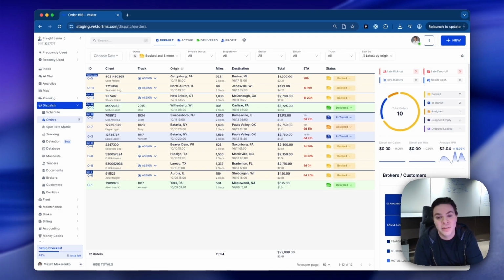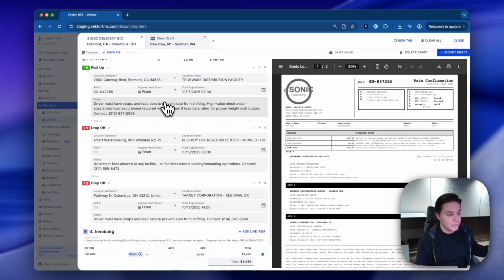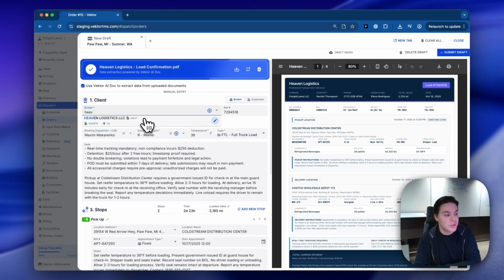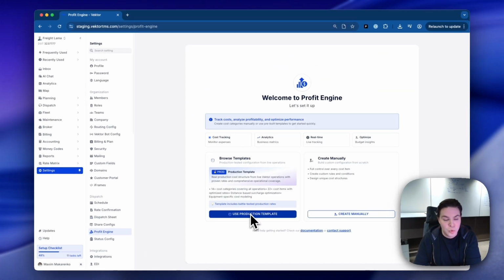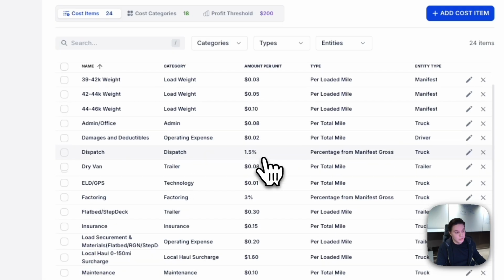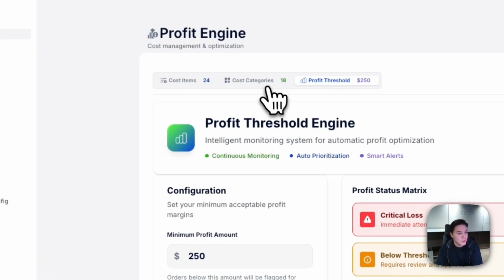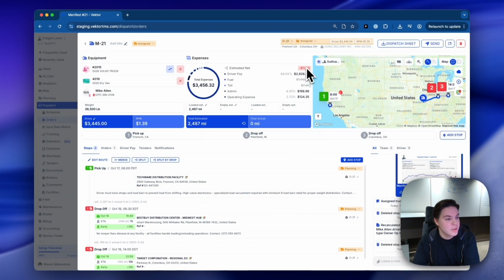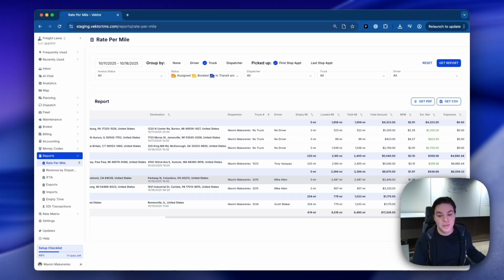Vektor Profit Engine: See Profit Per Load—Automatically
Margins are tight. Vektor’s Profit Engine helps you fix that.

In this video, Max shows how carriers use Vektor to calculate Estimated Net Profit per load—automatically. Fuel, tolls, driver pay, and per-mile costs roll up in real time, so you know exactly what’s profitable.

No spreadsheets. No guesswork. Just live, cents-level visibility into every load.

You’ll see:
 - How to set up per-mile & percentage costs in seconds
 - Fuel and tolls auto-estimated per route
 - Owner-op vs. company driver margin tracking
 - Where to find profit by load, dispatcher, or truck